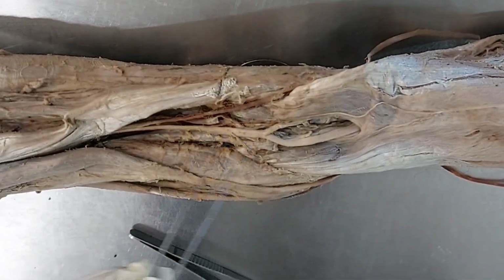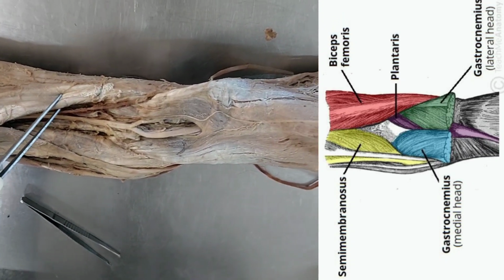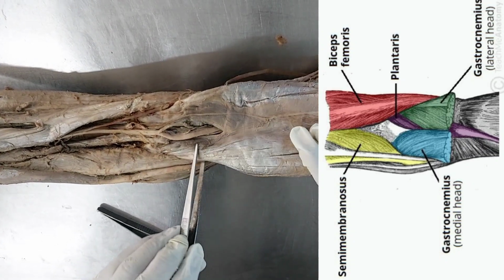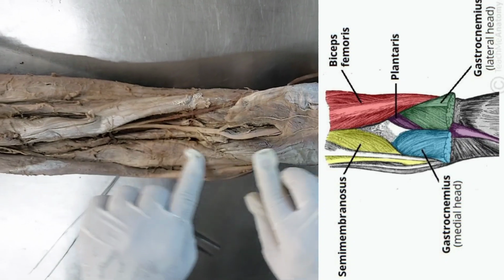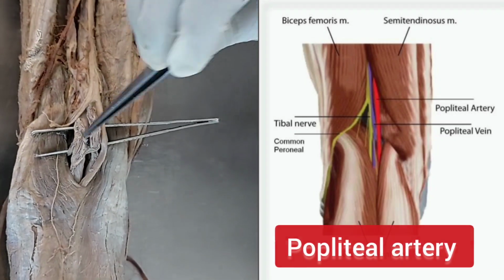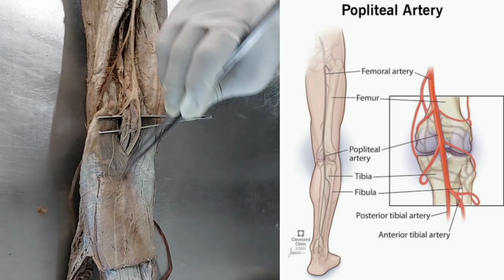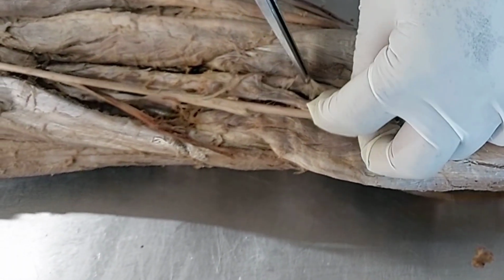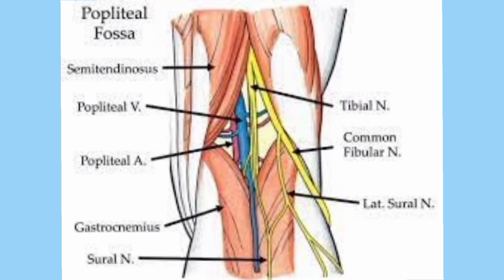Dissection l Popliteal fossa l Professor Tapan Kumar Jana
Other dissected areas will be uploaded. Keep watching.